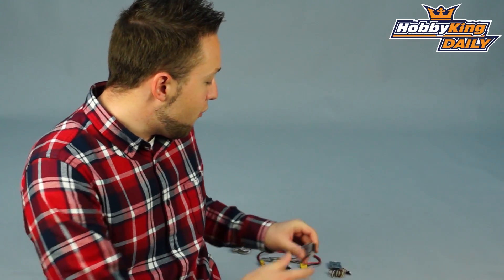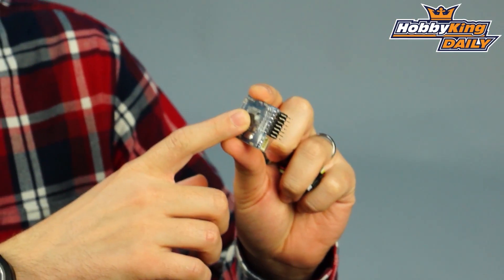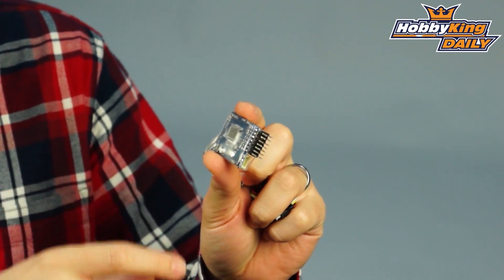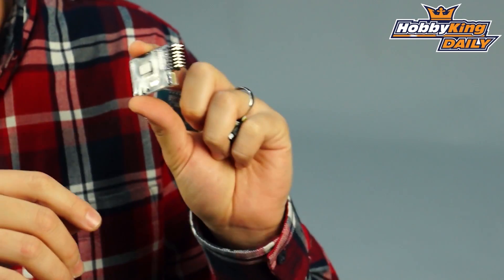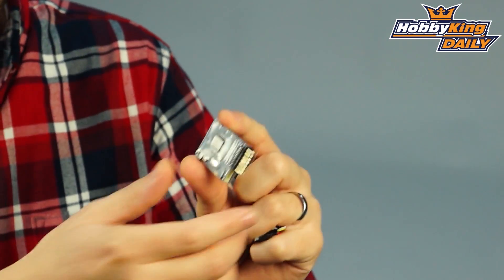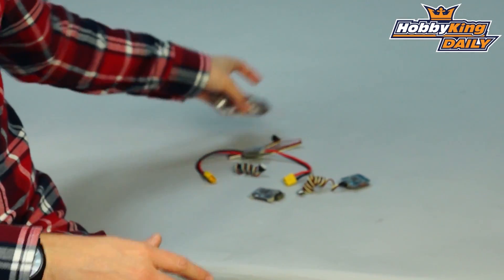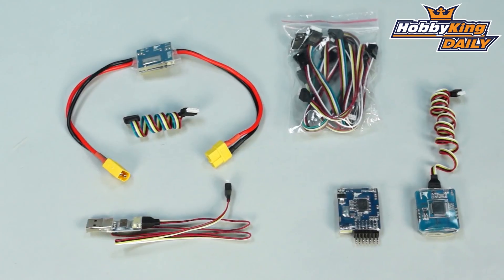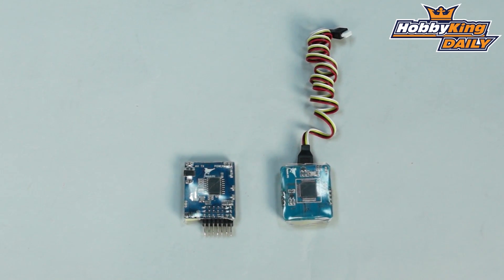HobbyKing Daily - Dianmu FPV Flight Controller System OSD/GPS/RTH/Barometer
Dianmu FPV Flight Controller System OSD/GPS/RTH/Barometer